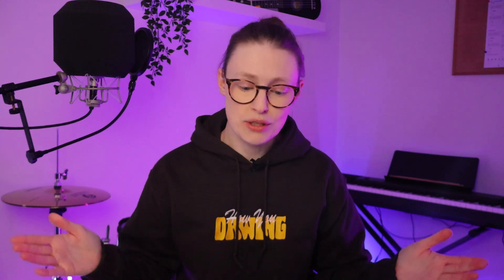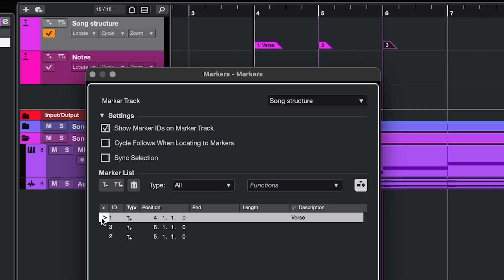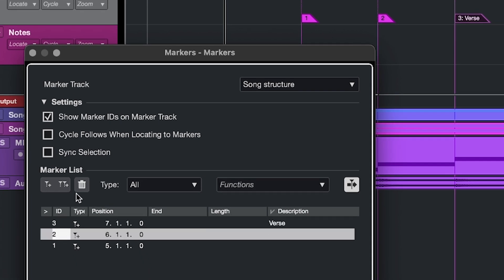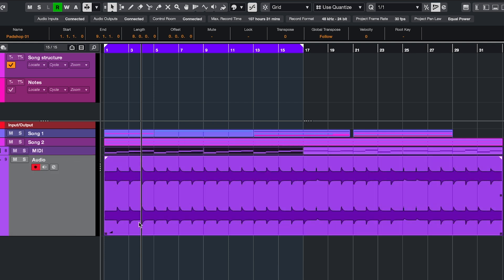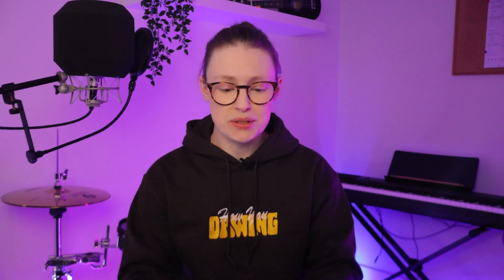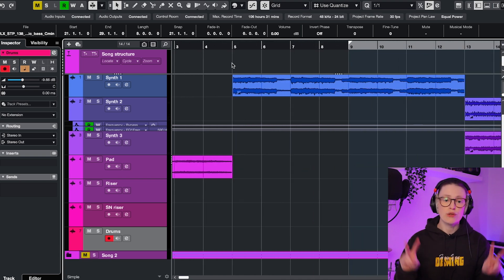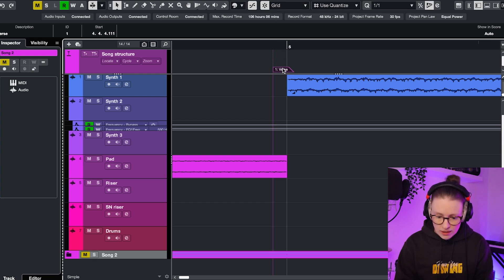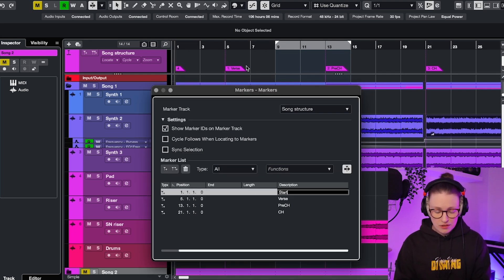HOW TO USE MARKERS IN CUBASE (+ snap during playback) | Quick Tip Cubase 14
Quick Tip for Cubase 14: how to use markers in Cubase and add them on the fly with a little trick.

00:00 Marker track
00:48 Position markers
02:51 Cycle markers
04:02 Snap markers